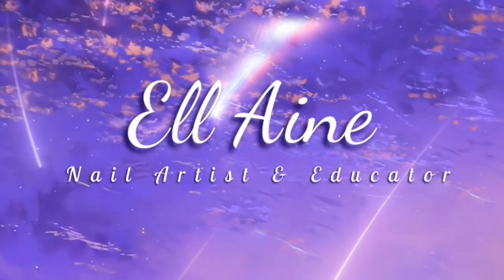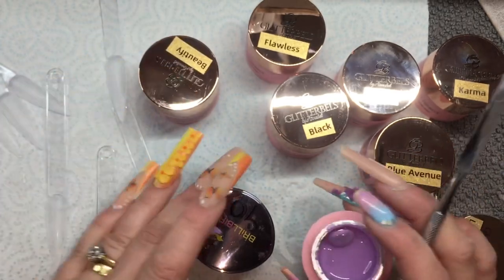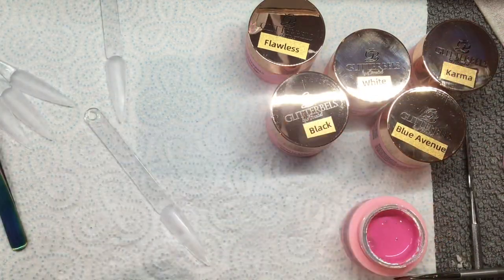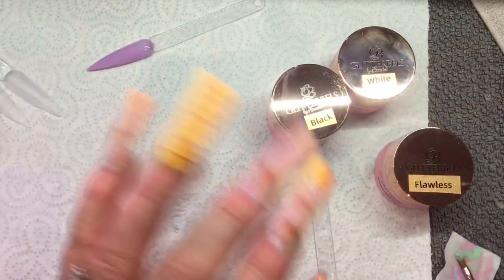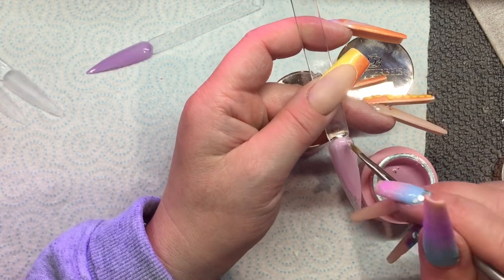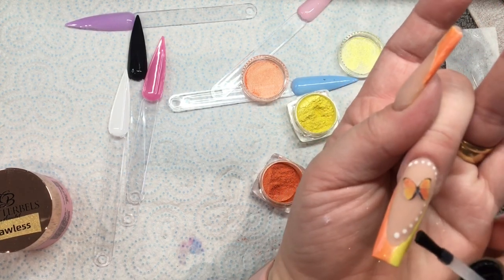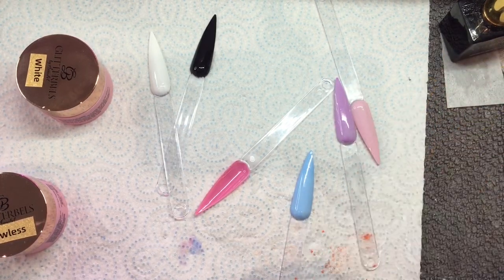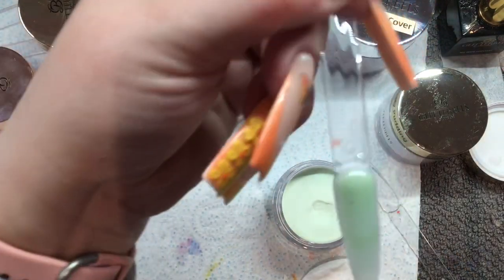New: Unbelievable Gels from Glitterbels 😱😱😍😍Swatches, How To Use Them & More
Hi everyone welcome back to another of my Video’s.

🌸🌸 Here is a link to one of my other video’s where it’s a bit more detailed about how to do One Stroke Flowers perfect for Springtime Nail Art 🌸🌸

I hope you have enjoyed this video if so please give it a thumbs up 👍

If you haven’t already subscribed to my channel you can help support me by clicking on the subscribe button and if you also hit the notification bell you won’t miss any of my new videos. 🙌

Thank you for taking the time to watch my videos I really appreciate it 💕

Much Love 💕

Ell xx